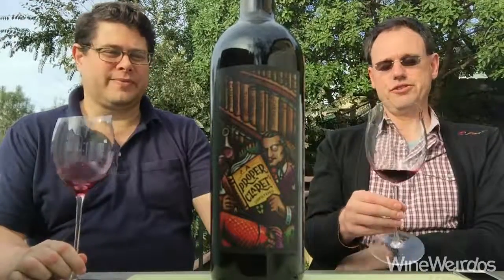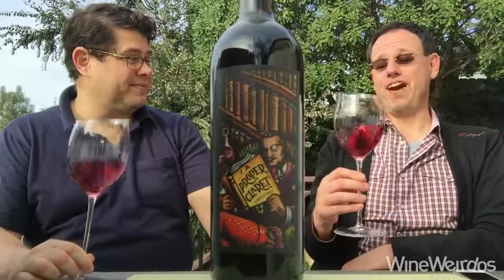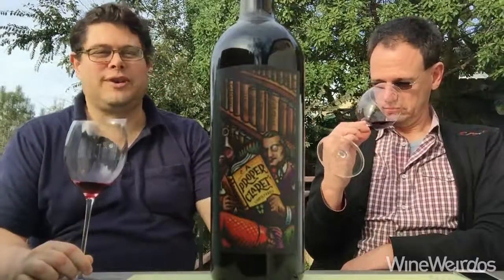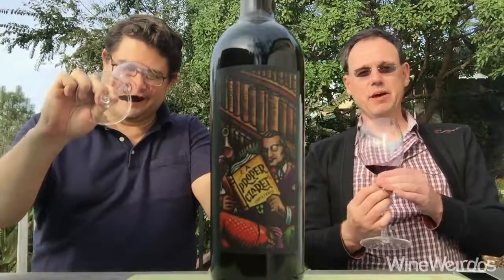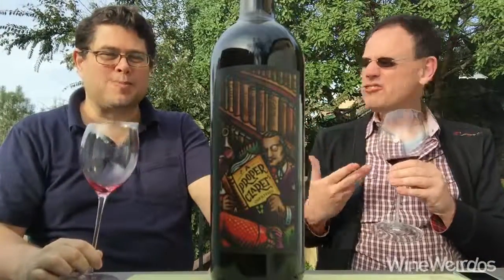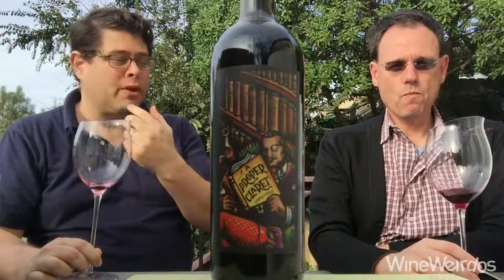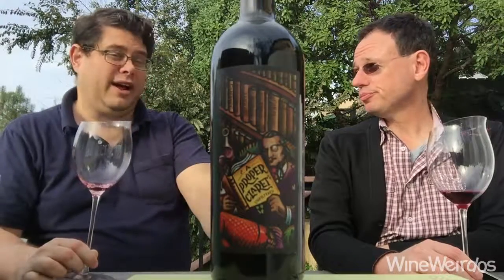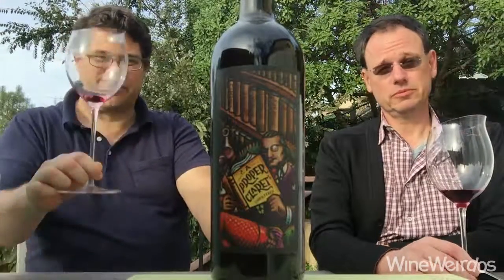2014 A Proper Claret Bordeaux Blend California Red Wine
2014 A Proper Claret Bordeaux Blend California Red Wine